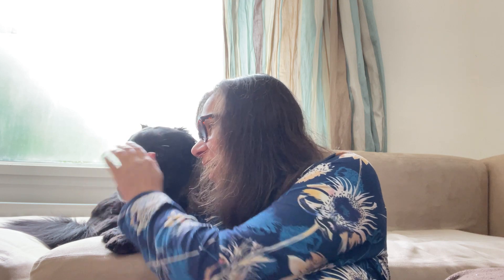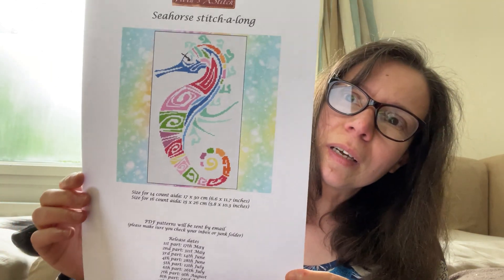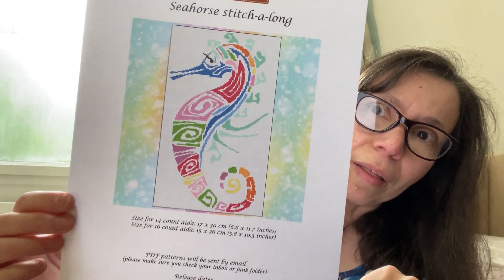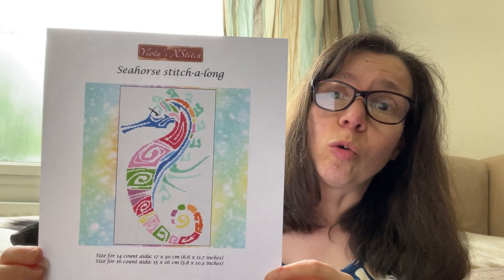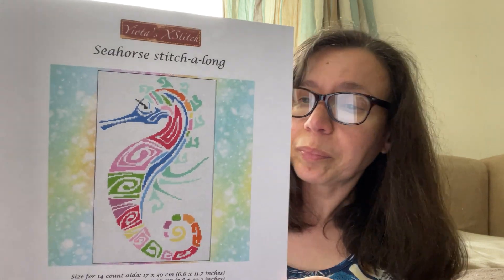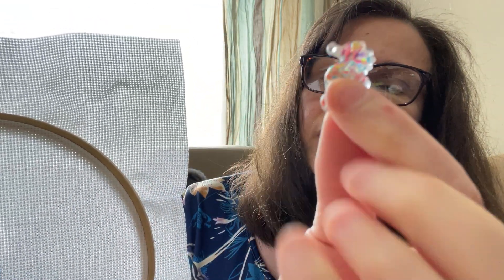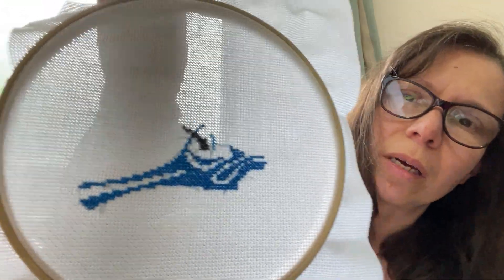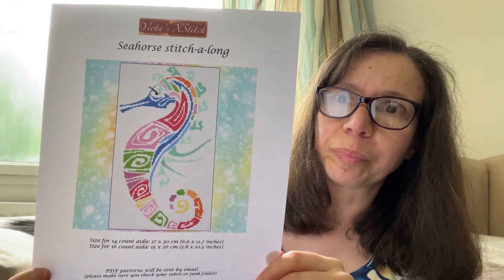Seahorse cross stitch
Seahorse stitch-a-long starts on 17th May 2024.